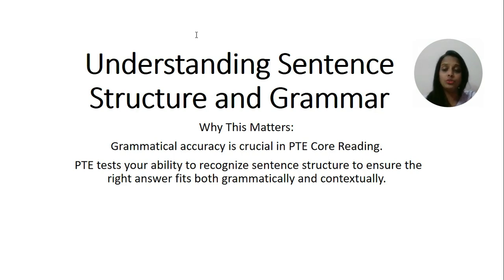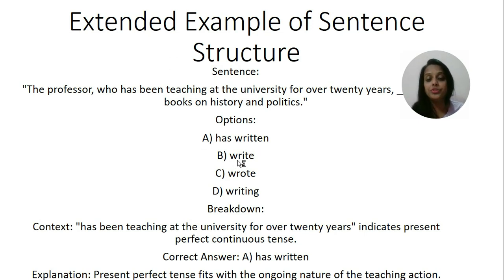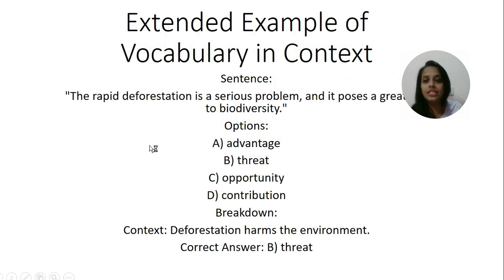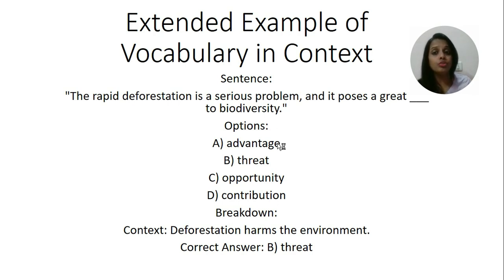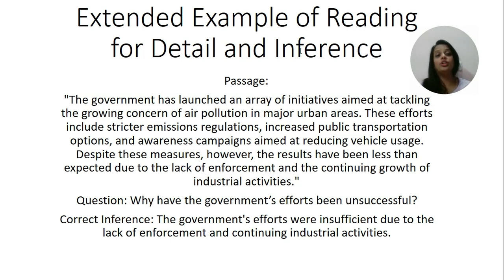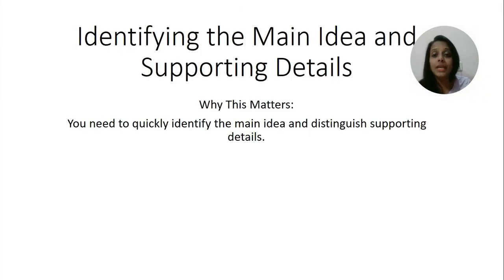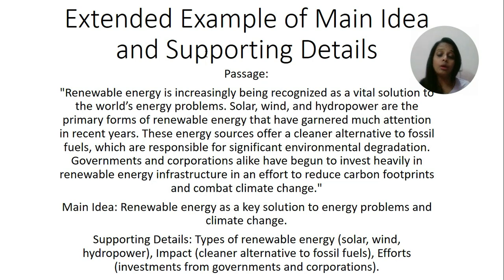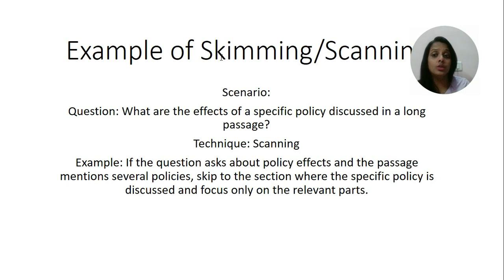Mastering PTE Core Reading Section